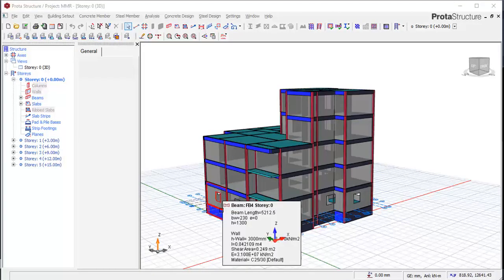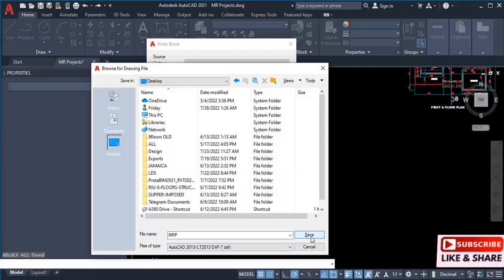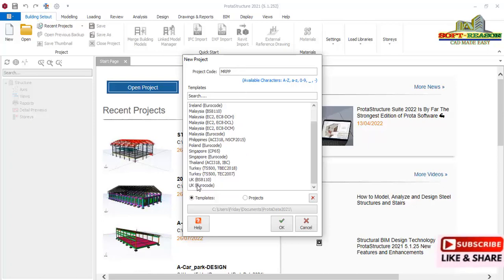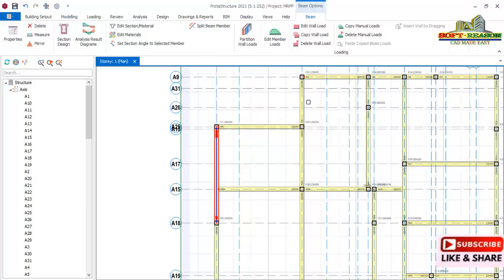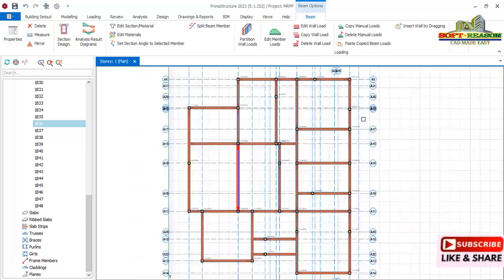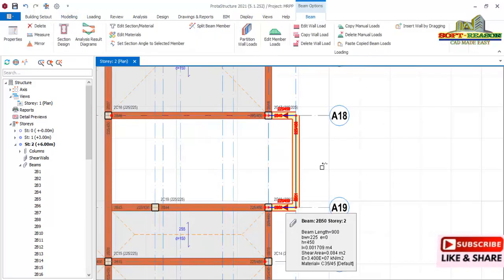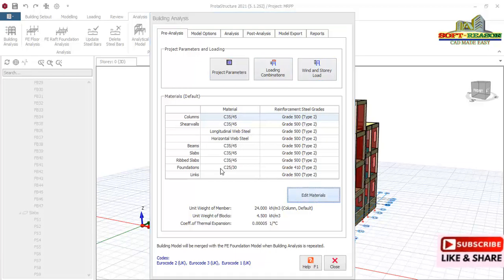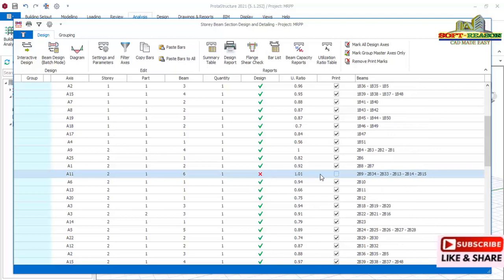Reinforce Concrete Building Design With Pent Floor in Protastructure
G + 2 Floor Complete reinforce building Modeling, Analysis and Design with a pent floor in Protastructure 2021 is a real knowledge base lesson for every protastructure user and as well beginners' in the use of the program.
The design is in accordance to EUROCODE
CONTENTS:
AutoCAD File Import to Protastructure
Modeling
Loadings and Combination
Wind Application
Material Editing
Analysis and Design

Next lesson coming up soon😍🚗
Raft on Beam Foundation Analysis and Design
Understanding Finite Element using Protastructure version 2021

This software fast track the modeling, analysis and design of building and other Civil Engineering Structure. All videos on this channel are great and life changing for a draftsman.